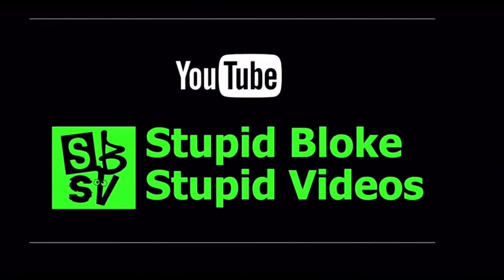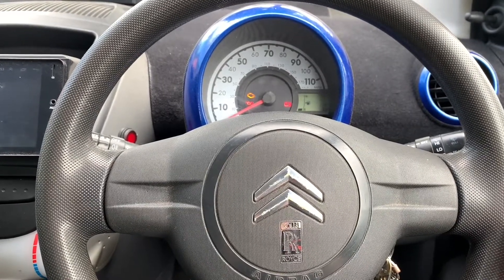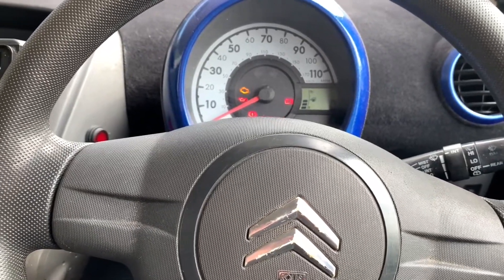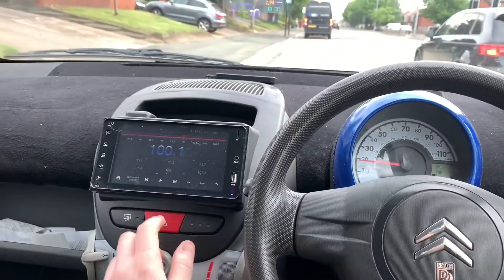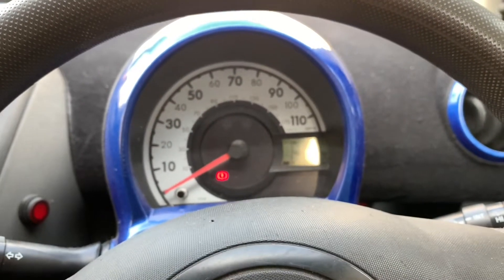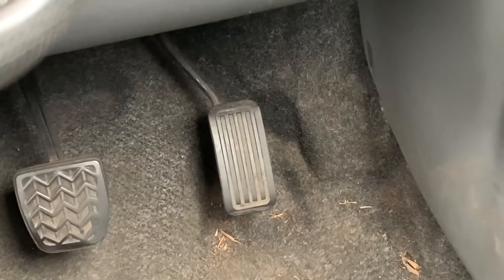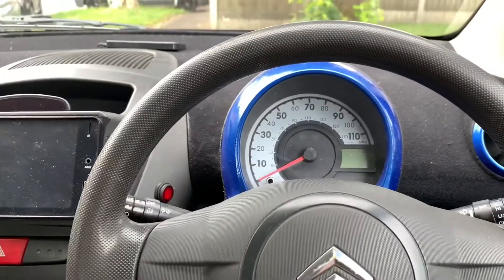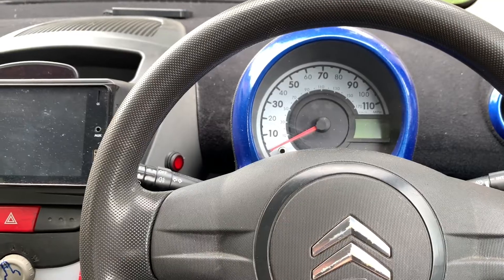Bad Driving vs Good Driving MPG. How Much Can Driving Style Affect MPG? Citroen C1/Aygo/107/CityBug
Driving style vs gas milage